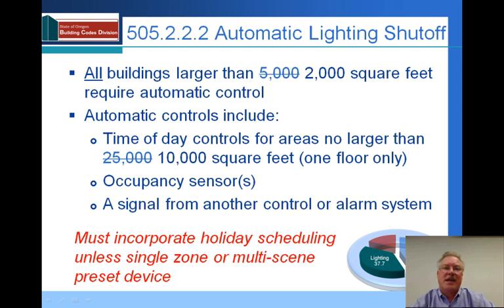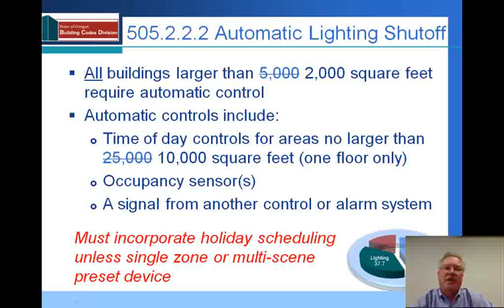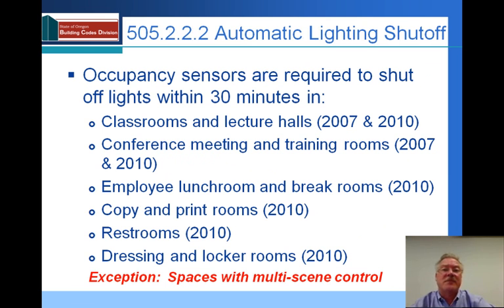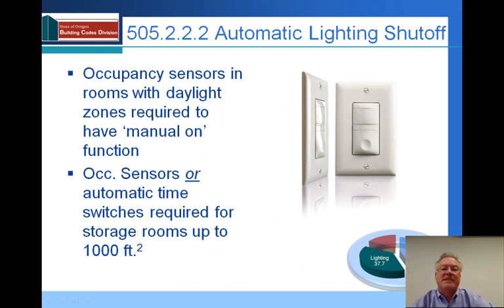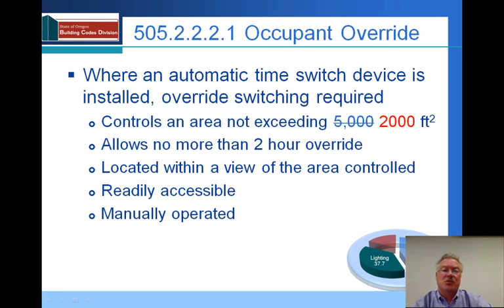Automatic Shut-offs in Lighting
Informative short on the requirements for automatic shut-offs in the new 2010 Oregon Energy Efficiency Specialty Code (OEESC). This recording is part of the lighting section of the training on the new energy code.